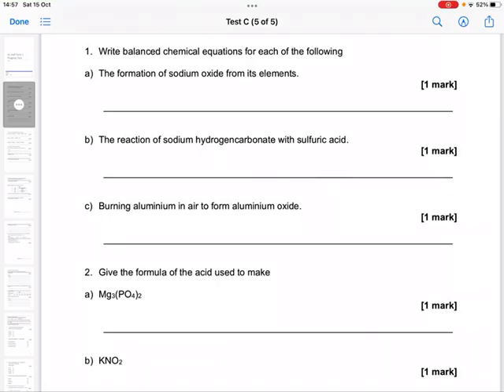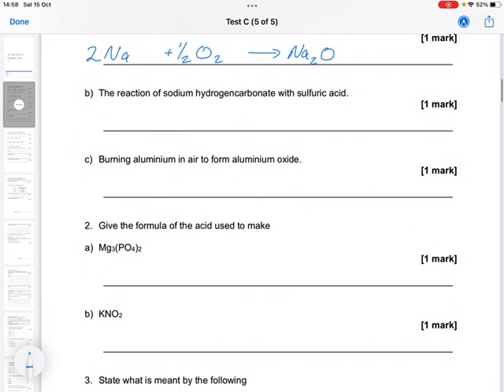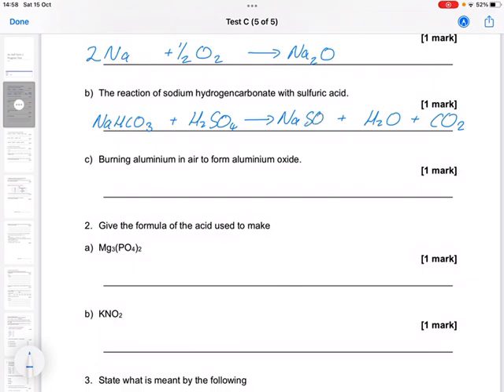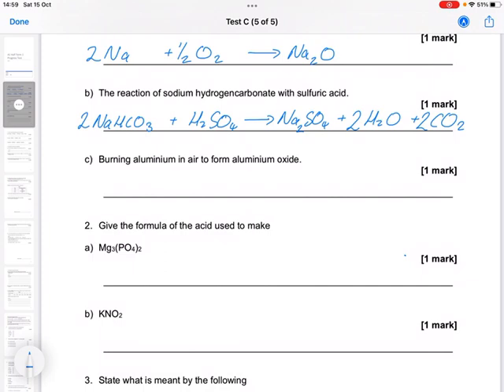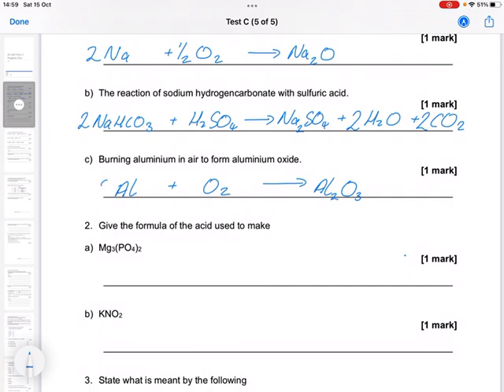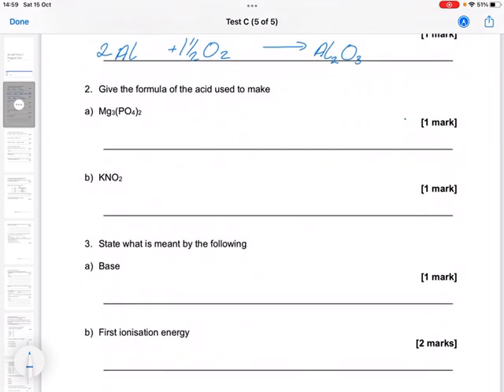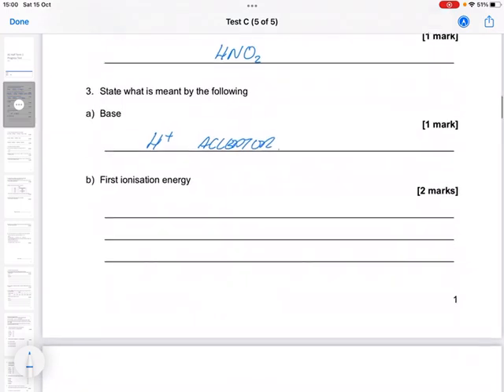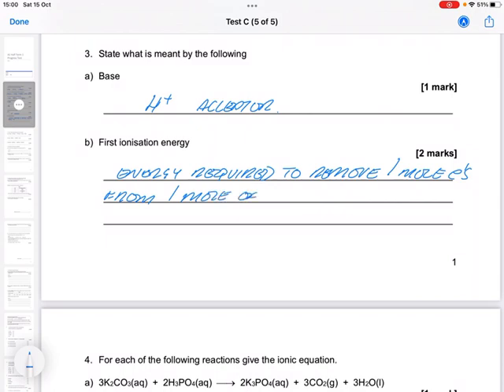A1 Half Term 1 Test C Questions 1 - 3